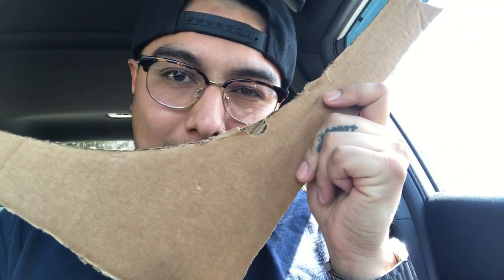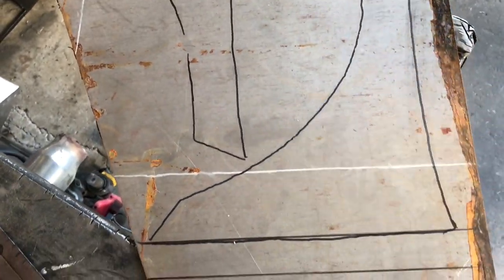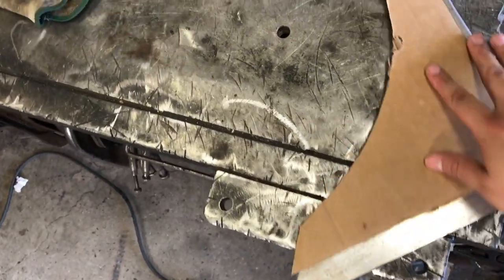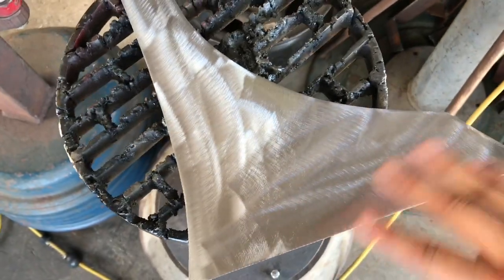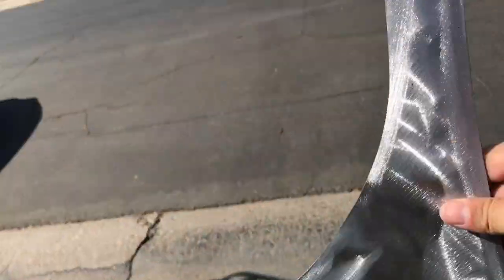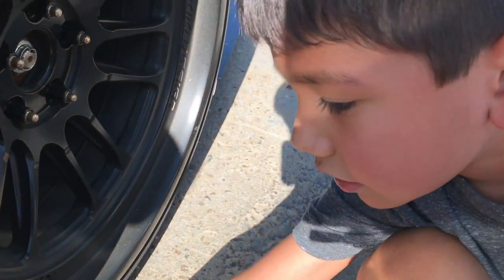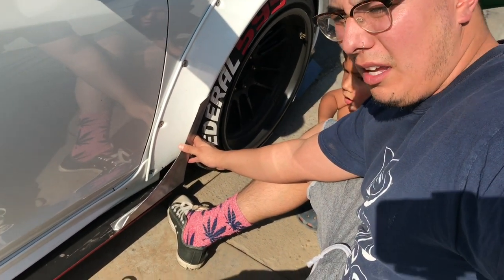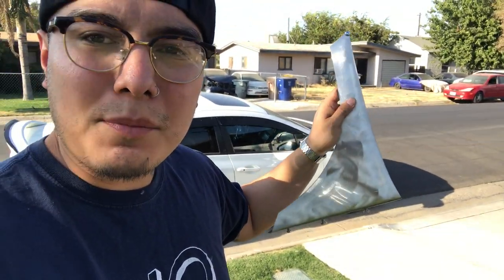Cutting Out The Aero Pieces Onto Metal!